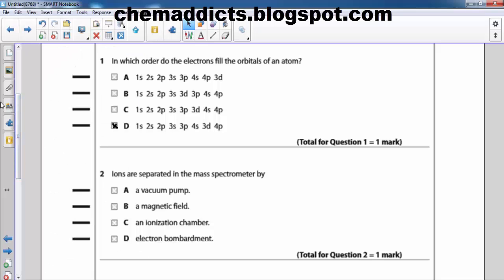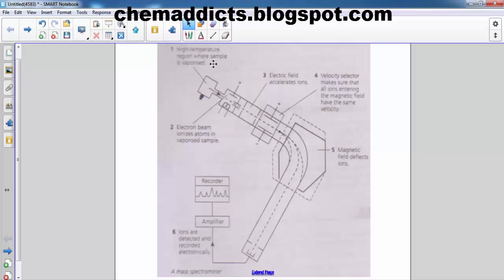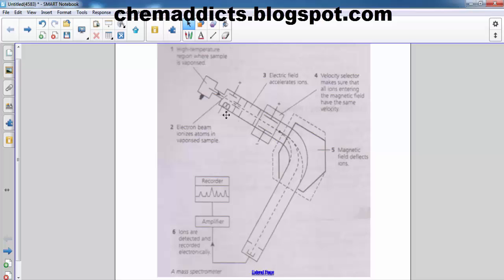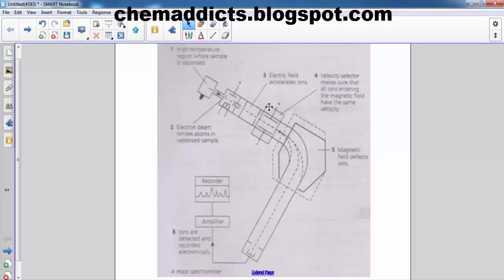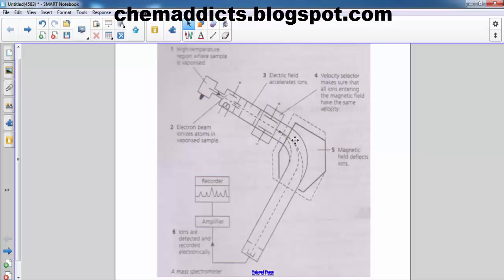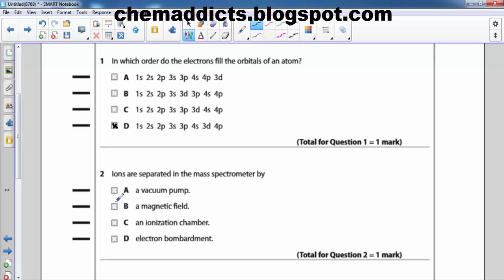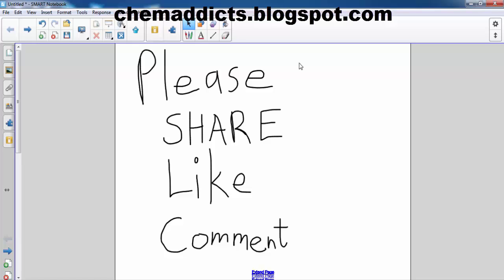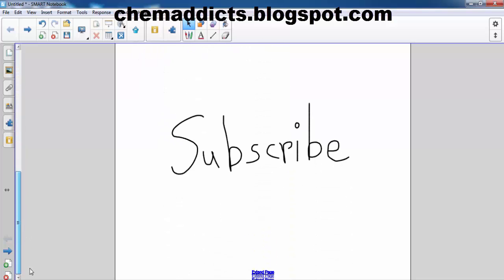Edexcel AS Chemistry Unit 1 Question Paper May 2015 ( question 2) Solution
This is another tutorial for you fellows. It is a video solution of Edexcel AS Chemistry Unit 1 Question Paper May 2015 Question no. 2. This is question deals with mass spectrometer. Here we will learn about the typical diagram of mass spectrometer. We will get familiar with  different sections of mass spectrometer. We will learn about the mechanism of different sections of mass spectrometer. We will also recall some principle of deflection of Positively charged ions here.

For notes please click to this link: chemaddicts.blogspot.com

Let's watch and enjoy this video tutorial!!